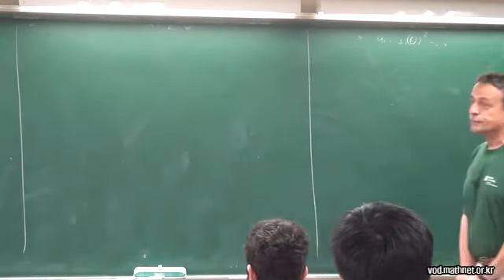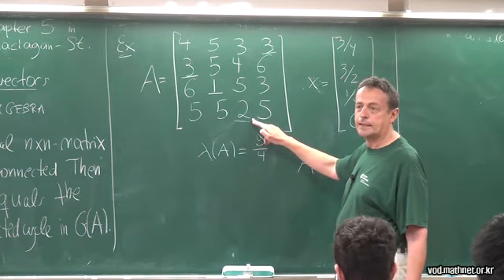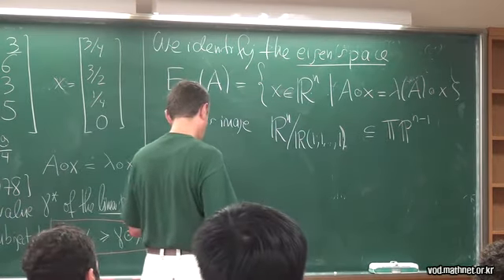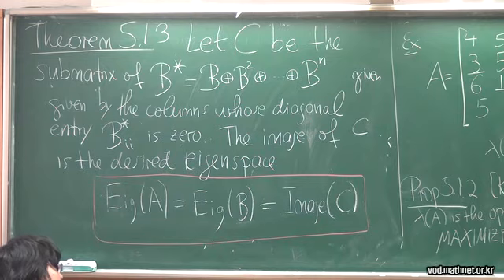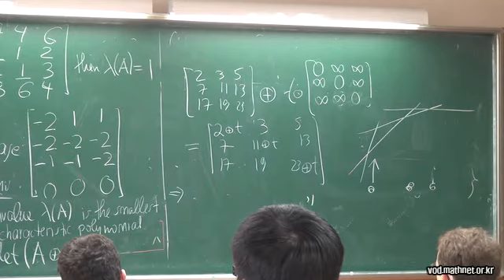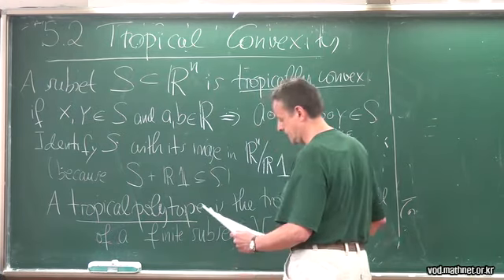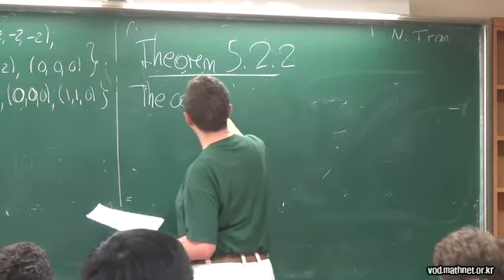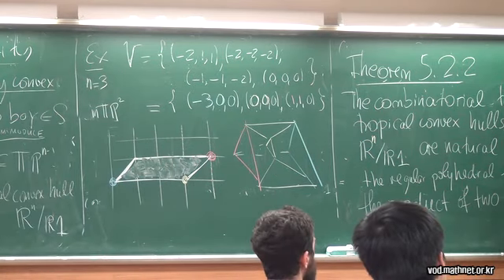Bernd Sturmfels (UC Berkeley) / Introduction to Non-Linear Algebra : Tropical Algebra I / 2014-06-05